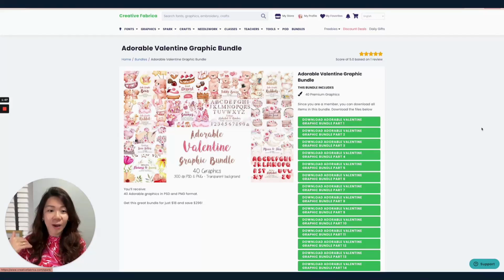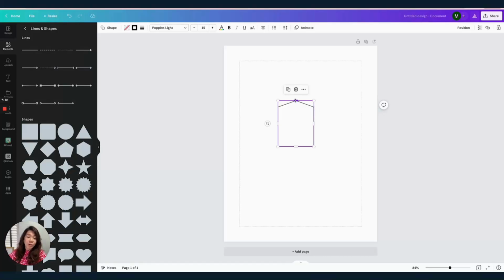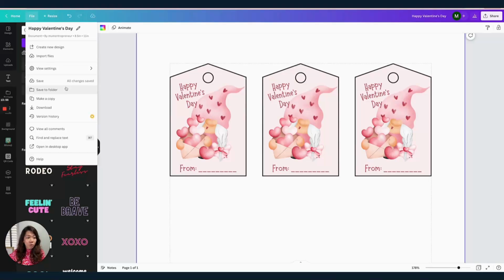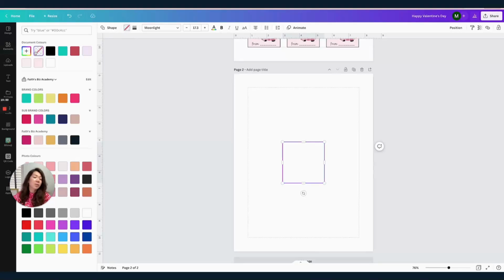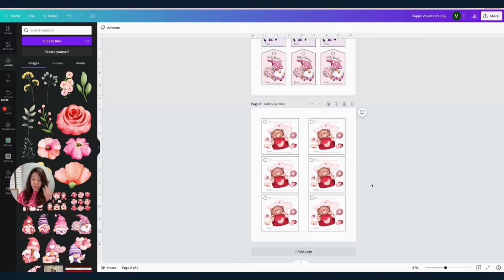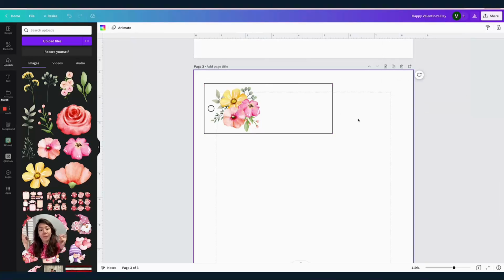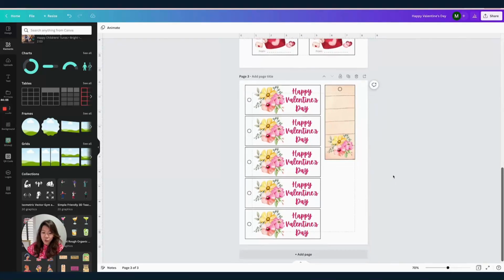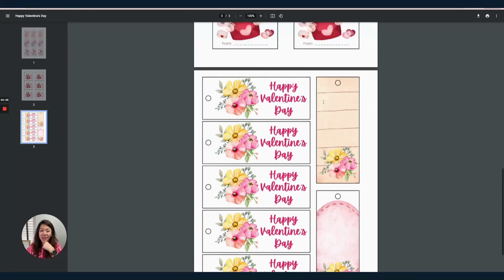Create Printable Gift Tags With Canva (Valentine's Day graphics)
(here's what I use for my home office set up) ⬆️

CANVA TUTORIAL: HOW TO CREATE PRINTABLE VALENTINE'S DAY GIFT TAGS THAT YOU CAN SELL

Printable gift tags are highly popular digital products especially during special occasions like Valentine's Day, Easter, Christmas and birthdays!

The good news is, it's actually very simple to create printable gift tags.

In this Canva tutorial, I will show you step by step how to make three different sets of printable gift tags and also share with you my favorite place to get commercial use graphics to use in your digital product design.

If you want to learn more about creating complete digital planners in both Canva and PowerPoint